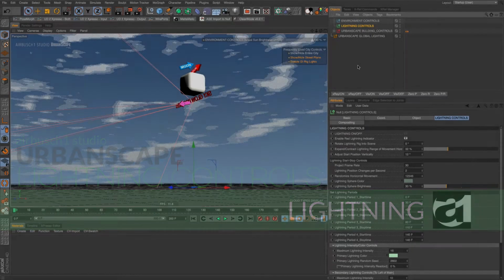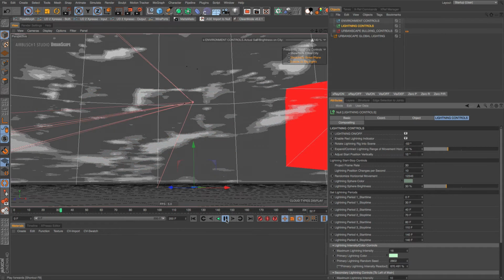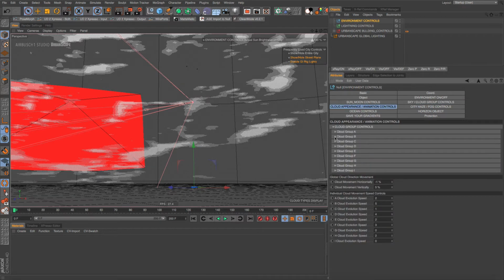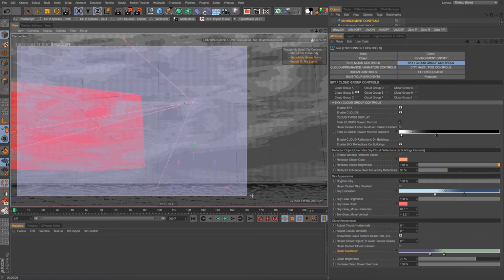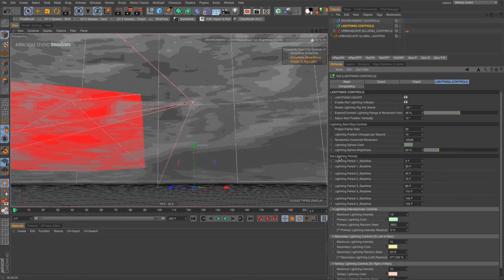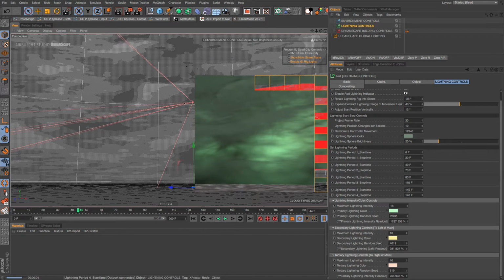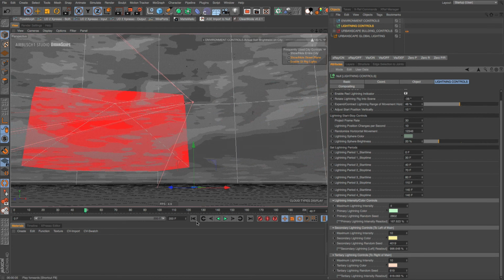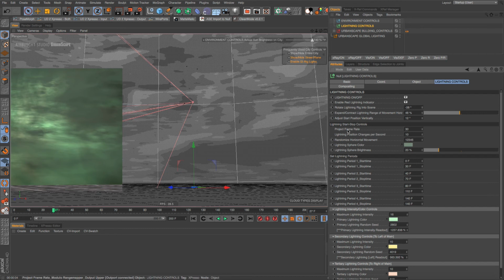Simulate An Approaching Storm with Lightning - UrbanScape City Rig - C4D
and see all the cool features of the UrbanScape City and Environment rig for Cinema 4D. Also, Sign Up to receive Release Date info and Special Early Bird pricing! More UrbanScape functionality tutorials coming soon.